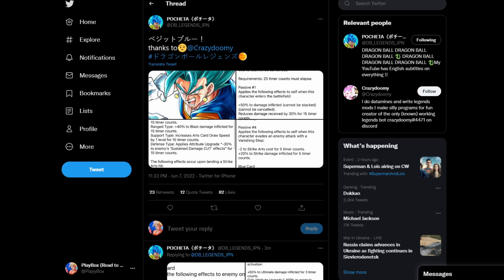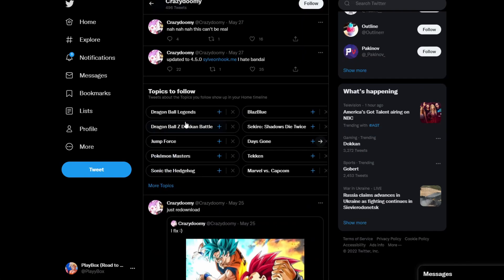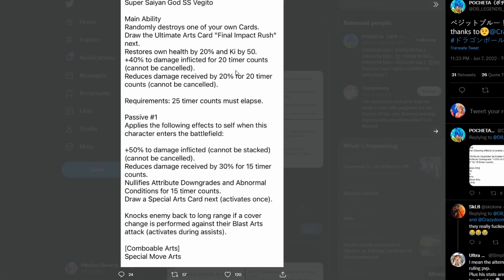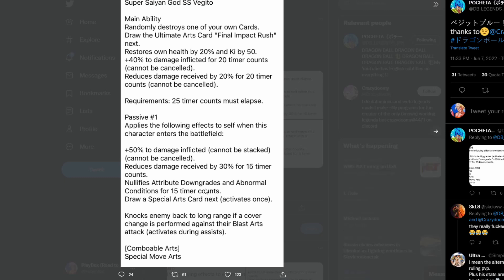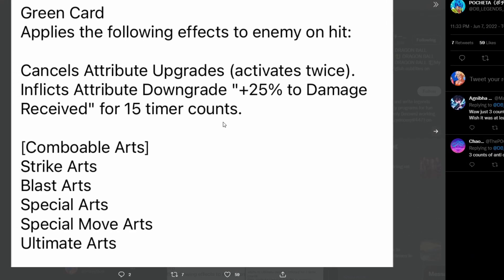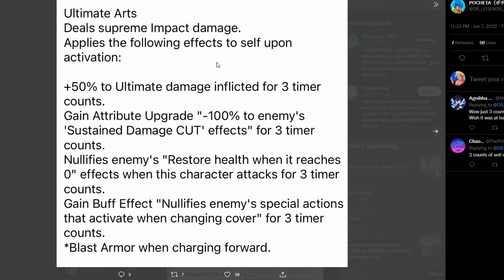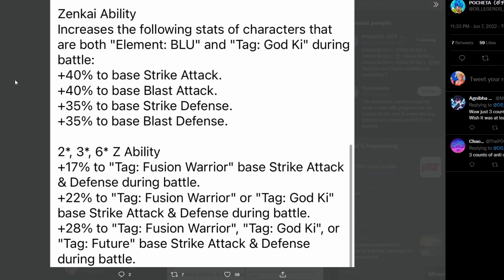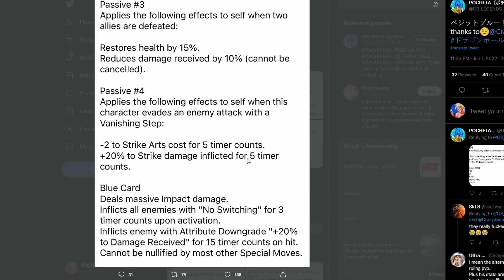(Dragon Ball LEGENDS) ZENKAI VEGITO BLUE IS MID?! Zenkai VB Kit Breakdown!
Hey Guys,

Welcome to another Dragon Ball Legends video where I go over Zenkai LF Vegito Blue's kit! Drop a comment letting me know what team I should use next or what character I should showcase next.

-PlayBox